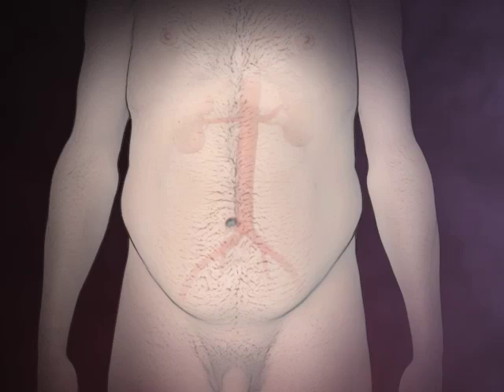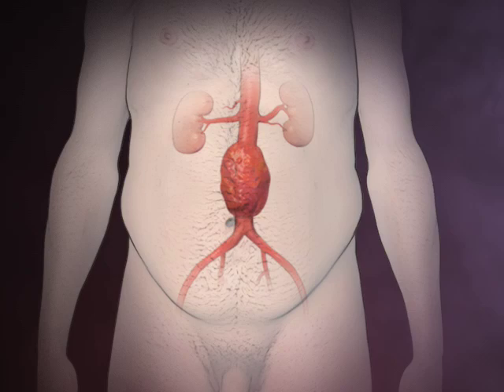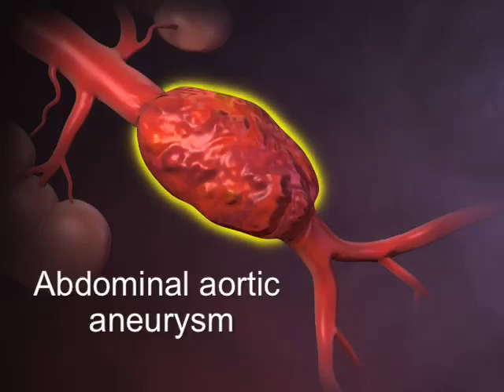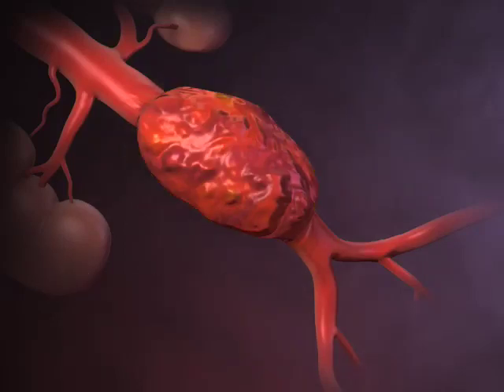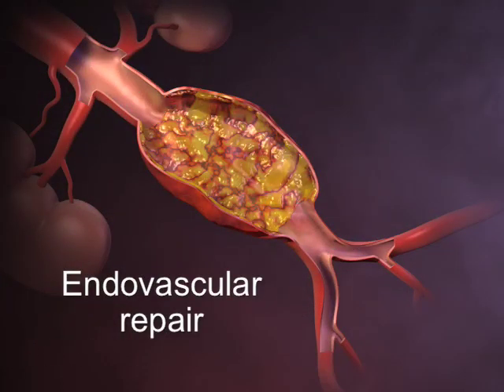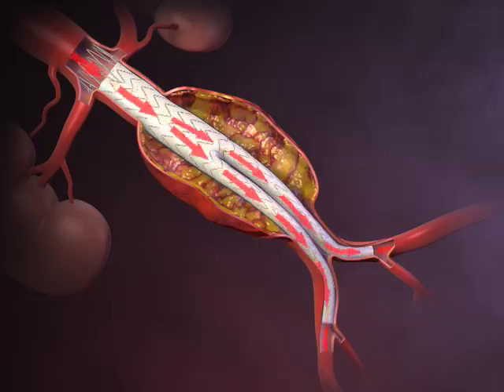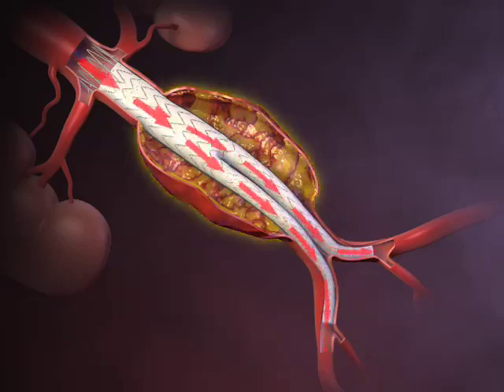dehazelaarhealthcare aneurysmas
Leer meer over de diagnose, behandeling en chirurgische aanpak van aneurysma’s bij De Hazelaar Health Care. Deze video’s zijn bedoeld om patiënten en geïnteresseerde zorgverleners inzicht te geven in de procedures en technieken.